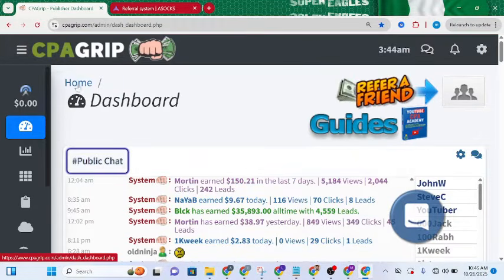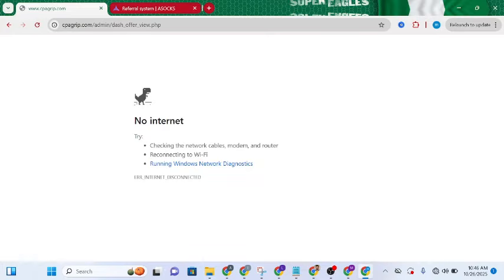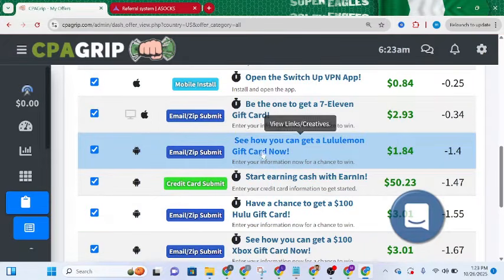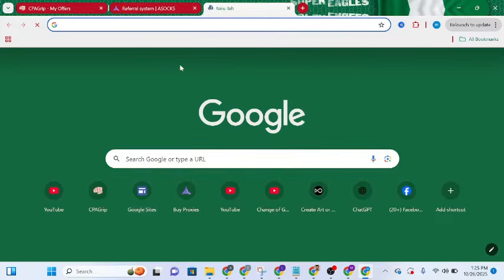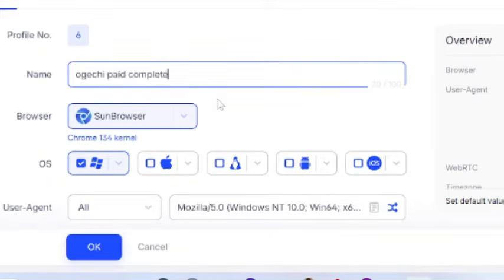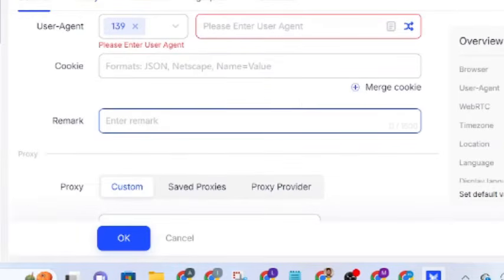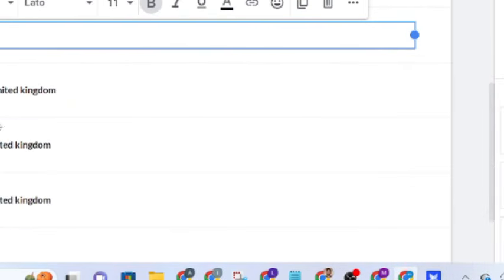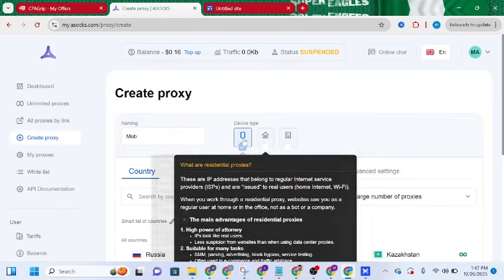HOW TO MAKE MONEY WITH CPA SELF CONVERTER TOOLS IN CPAGRIP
In this video, I’ll show you exactly HOW TO MAKE MONEY WITH CPA SELF CONVERTER TOOLS IN CPAGRIP using a simple CPA method with a free tool called self converter on CPAGRIP. This is not about making big money overnight — it’s just my personal beginner experience, and if you’re curious how to start small and grow, this video might help you too.